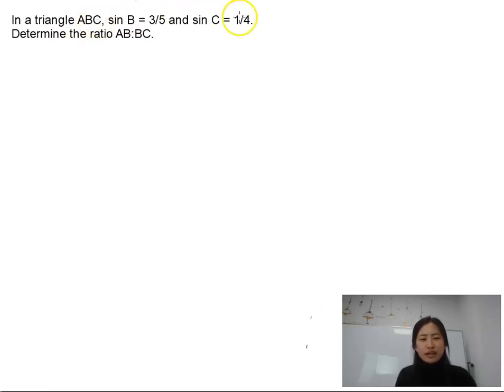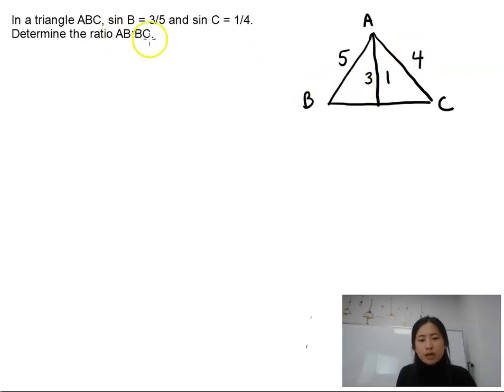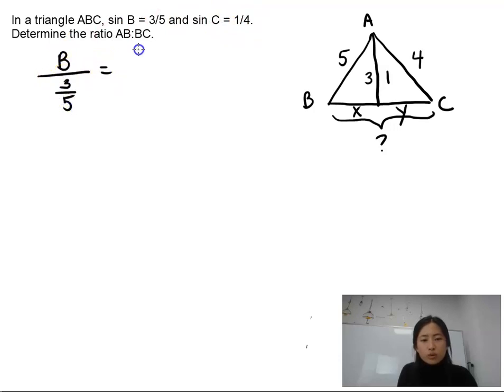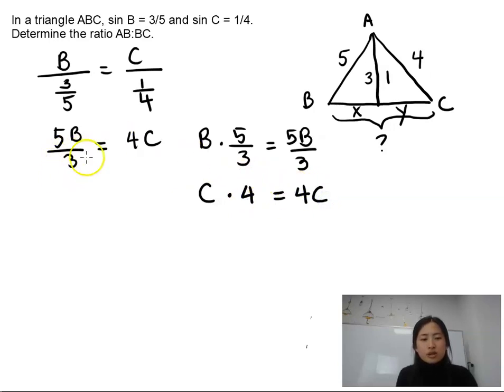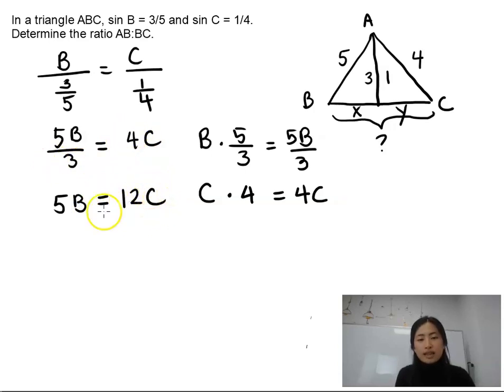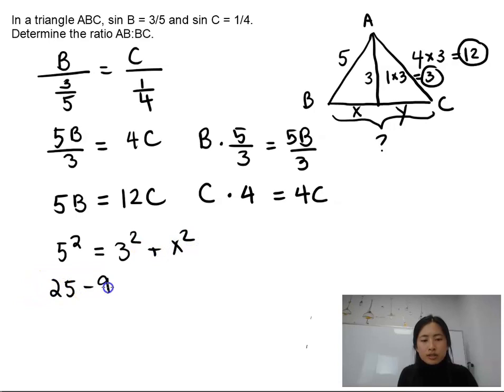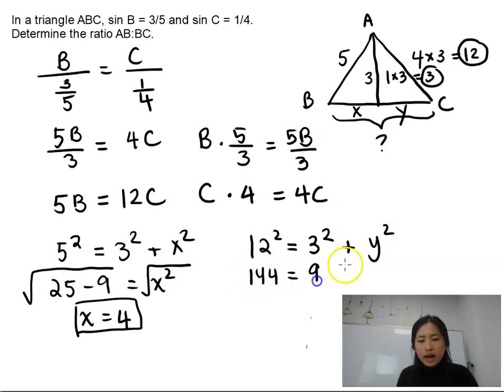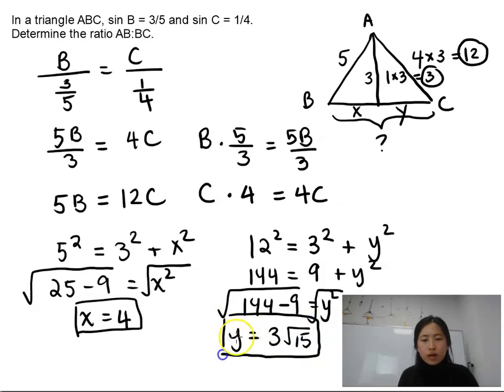Janine the Tutor - Explanation for Trigonometric Ratios in Right Triangles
This video explains Trigonometric Ratios in Right Triangles.

Are you looking for a MATH or CHEM tutor for this or upcoming semester? Get in touch with us today and get ready for the exam!